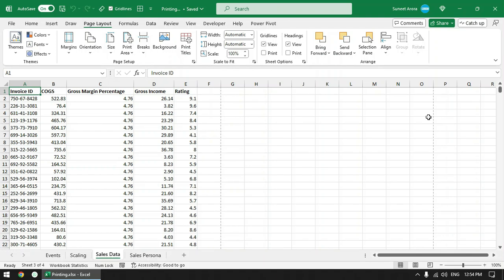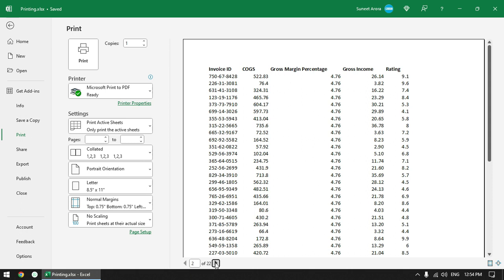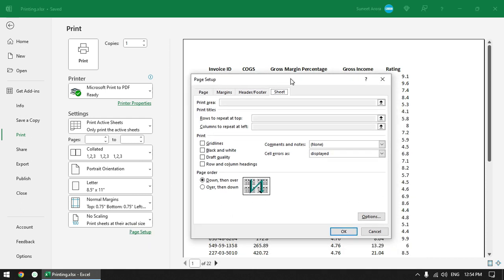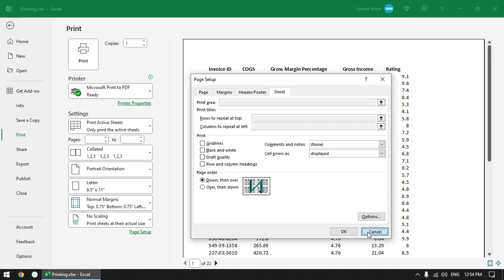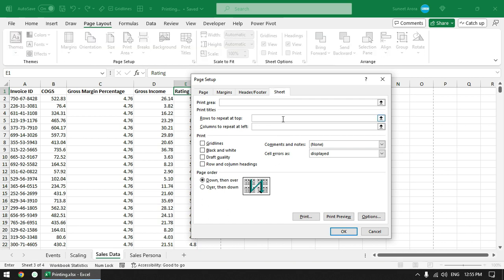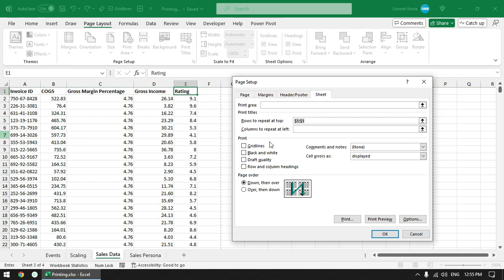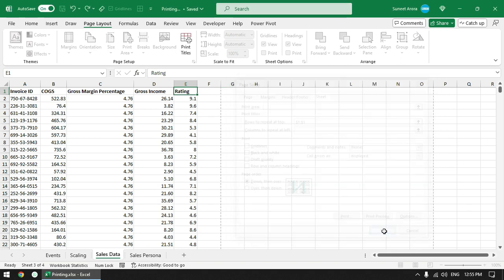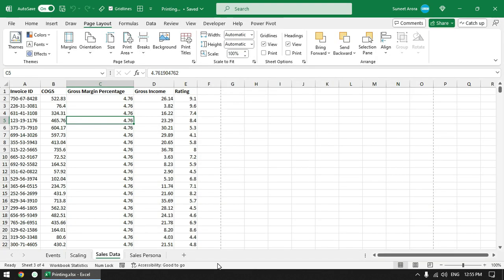Excel print setting - Print header on every page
In this video, you will learn how you can print headers at the top of every page in Excel. This is just one print setting. There are many other print settings that help you print perfectly and avoid wasting paper.

Get in touch with us for Excel Automation and Excel Training

Thanks!